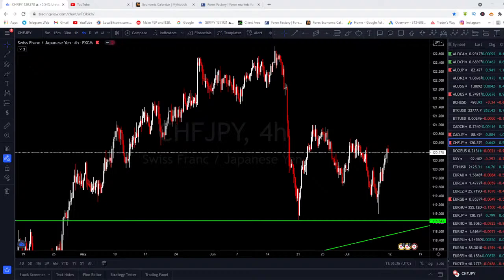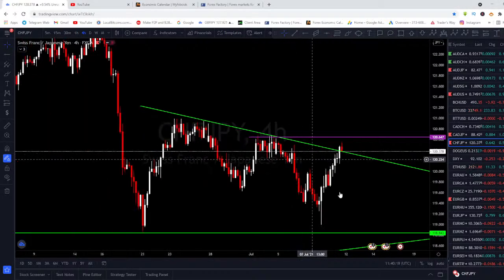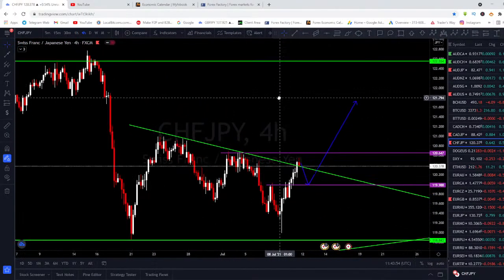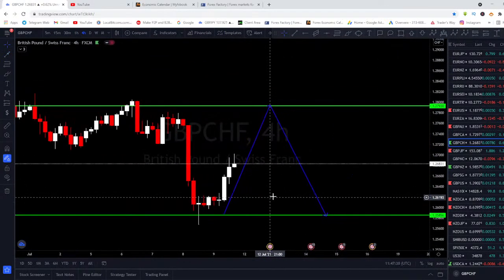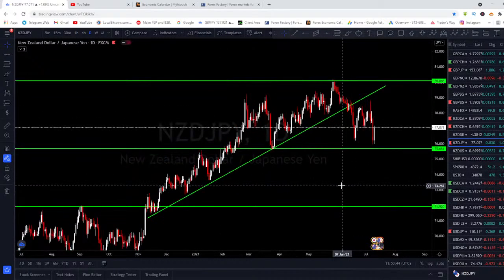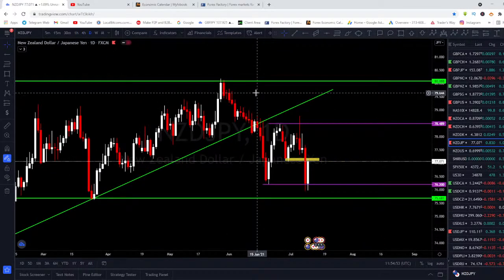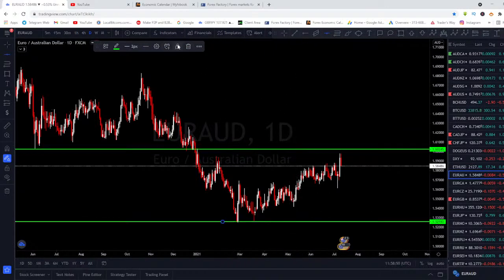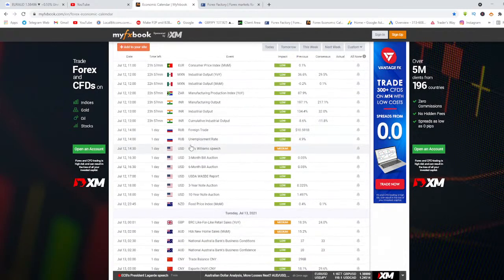Live Forex Weekly Analysis || 11th Of July 2021